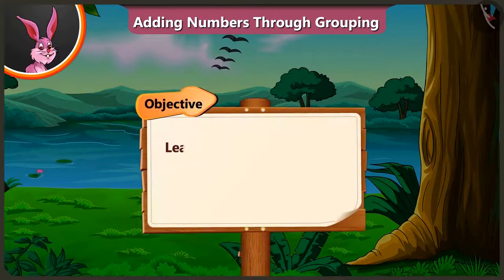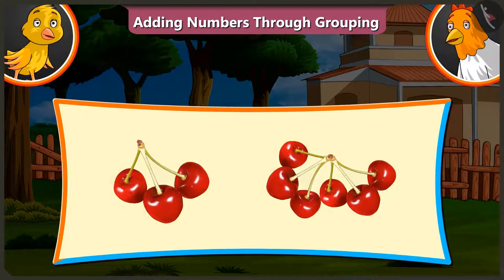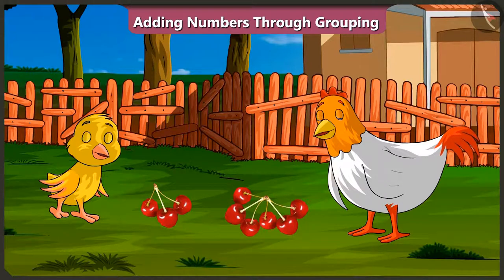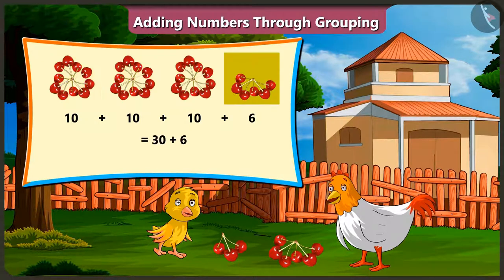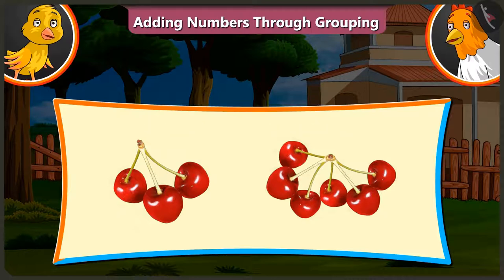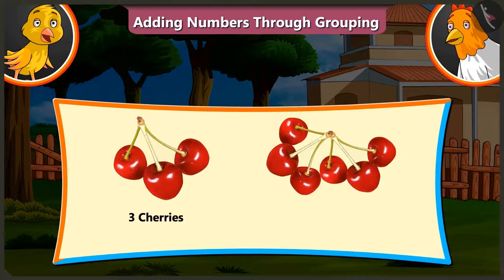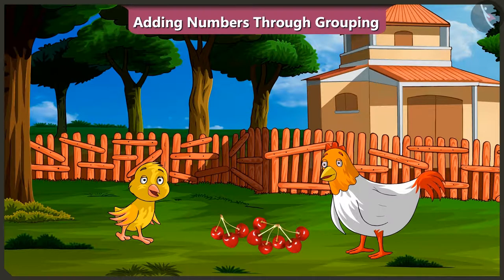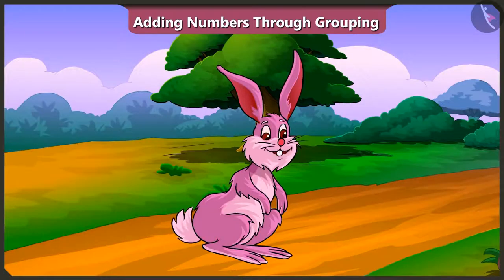Addition of numbers through grouping | Part 3/3 | English | Class 2